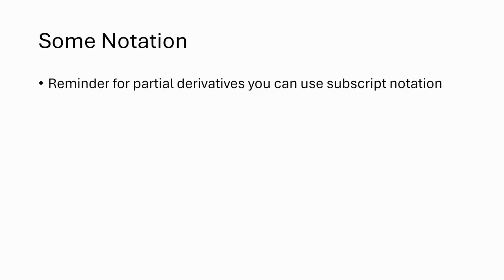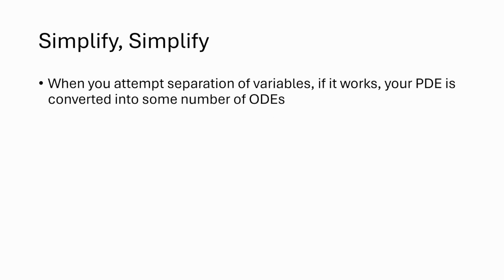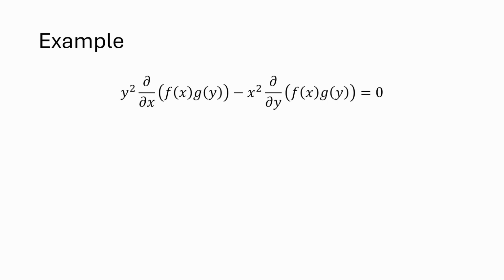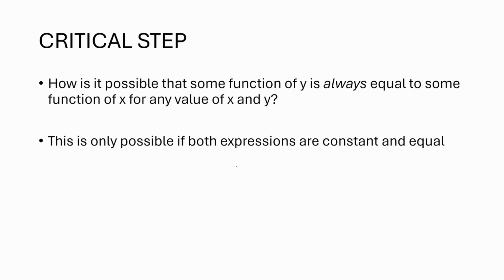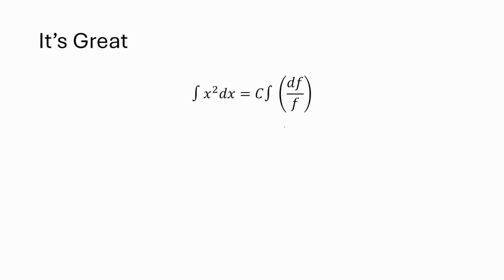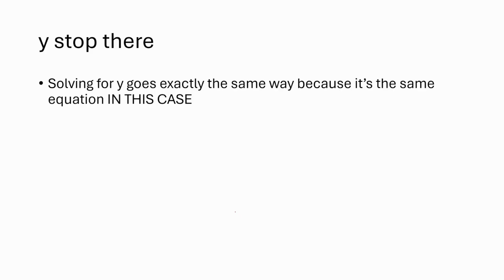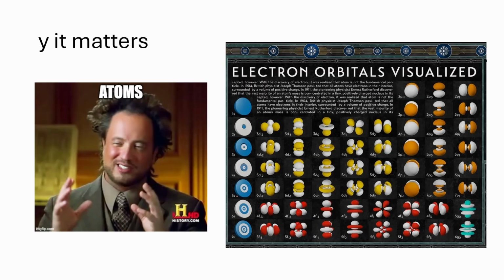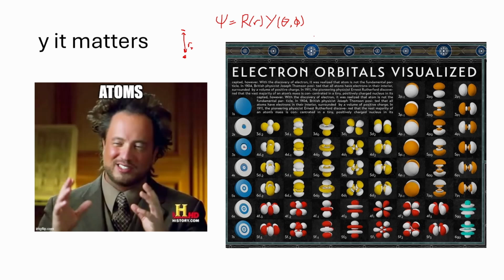Day 19.1 - Separable PDEs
How to solve partial differential equations by separation of variables, and motivation by connection to the solving of electronic orbitals in atoms.

also intro music \m/